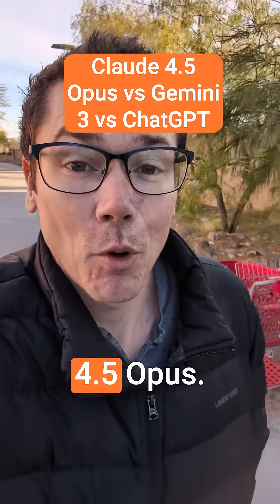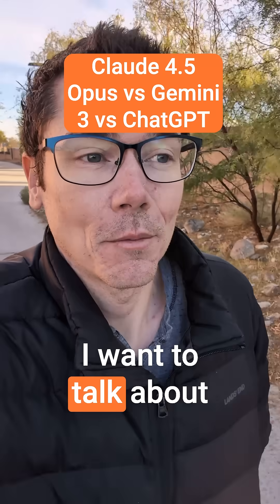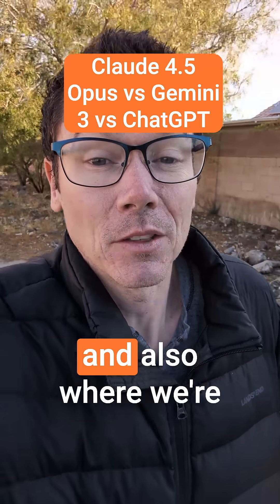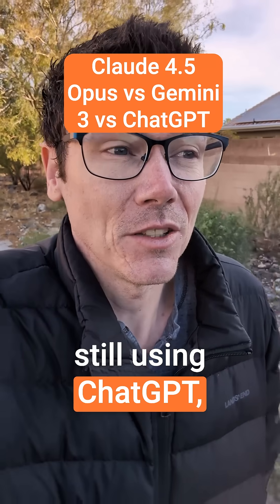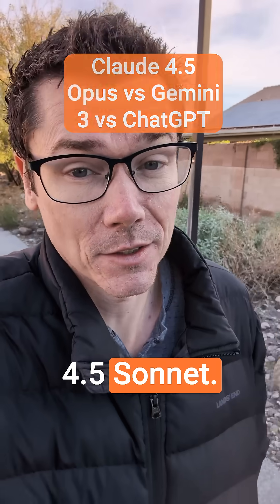Claude 4.5 OPUS vs Gemini 3 vs ChatGPT: Which AI Wins?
Claude 4.5 OPUS vs Gemini 3 vs ChatGPT – here's what we're actually using each one for in our agency work.

After testing all three models extensively with real client projects, I'm breaking down exactly when to use Claude 4.5 Opus, Gemini 3, or ChatGPT (and why Claude Sonnet 4.5 still wins for certain tasks).

If you work with AI models regularly and need to know which one handles context best, which one actually searches the internet properly, and which one writes the most naturally, this comparison will save you a lot of trial and error.

What's covered:

Why Claude 4.5 Opus solves the token limit problem
When Gemini 3 beats everything else
Where Claude Sonnet 4.5 still wins
What we're replacing ChatGPT with (and why)

Drop a comment if you've noticed similar patterns with these models.